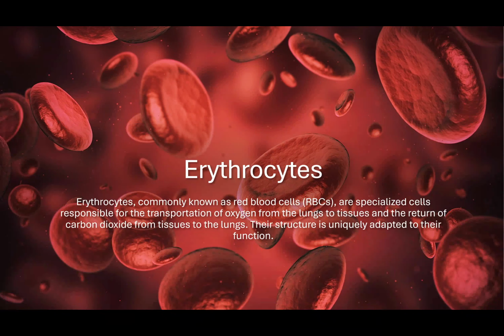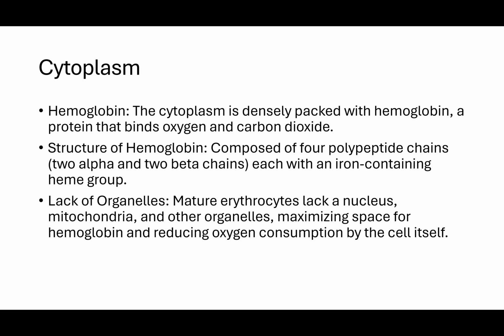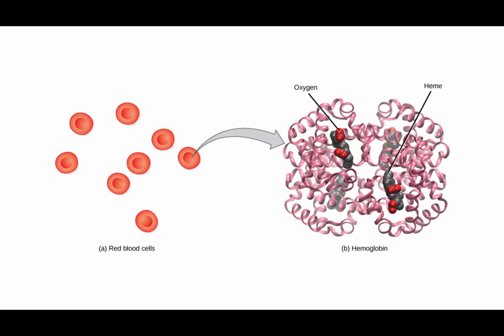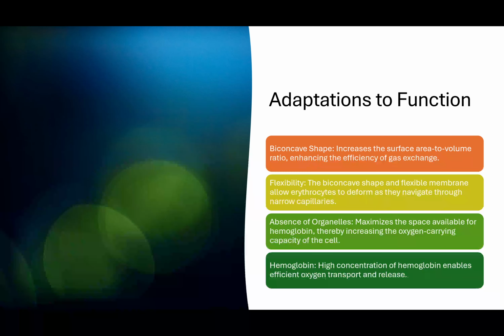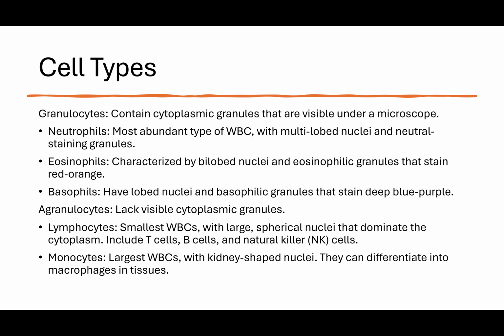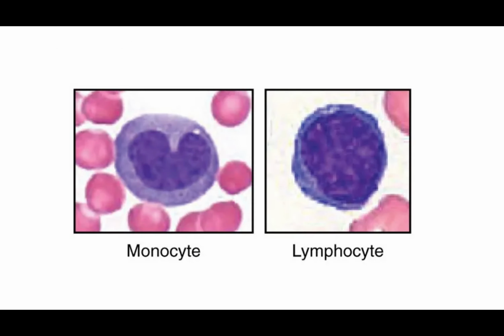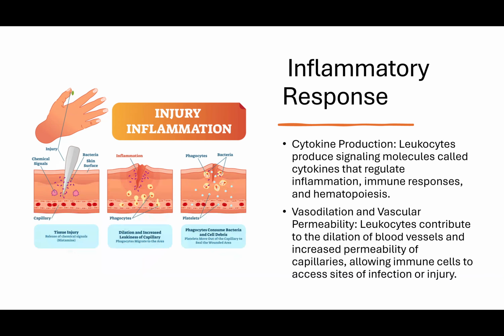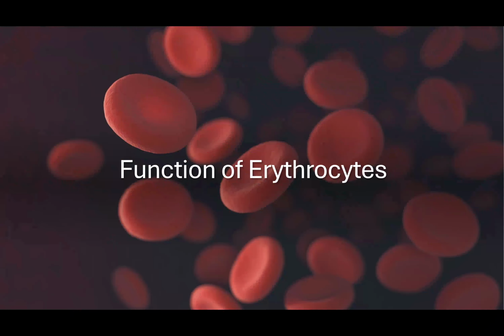Blood Cells Morphology and Function | Biology Unit 2